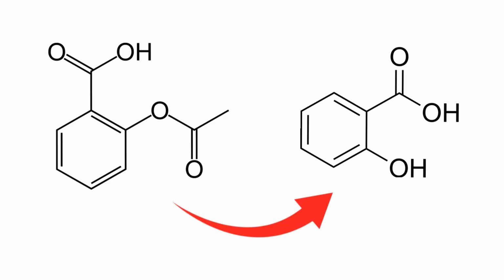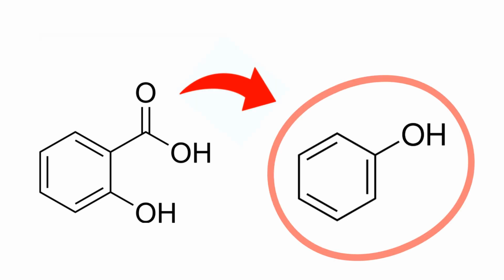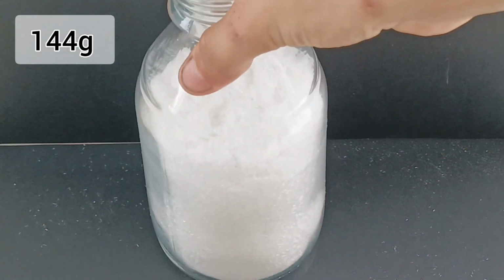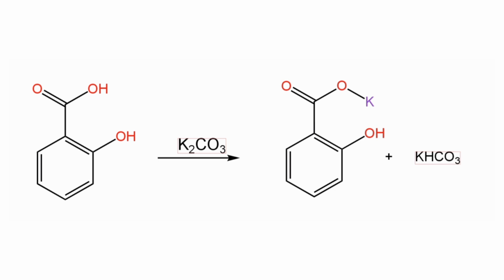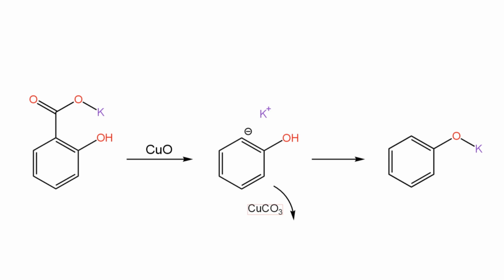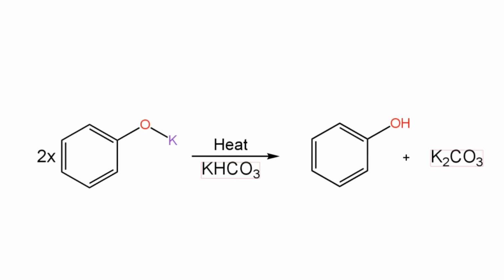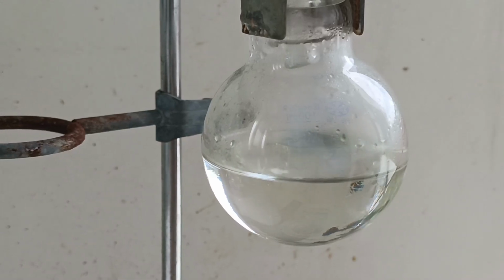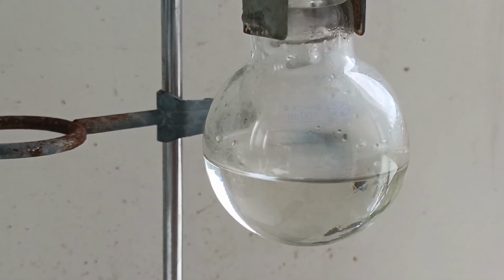Making Fluorescein from Aspirin (part 2/8) | Salicylate Decarb. to Phenol